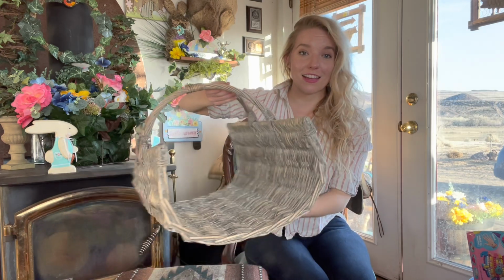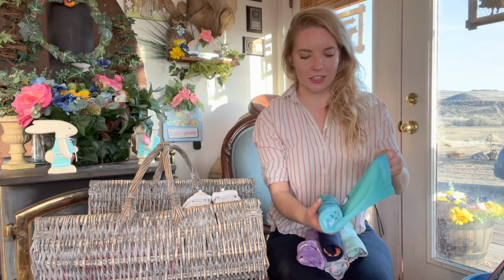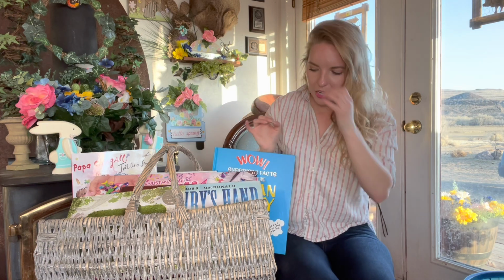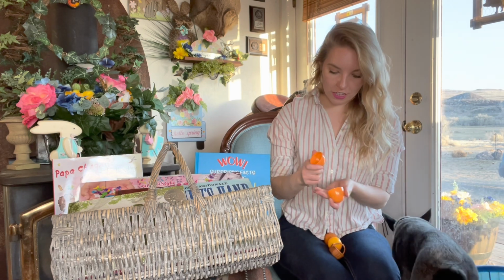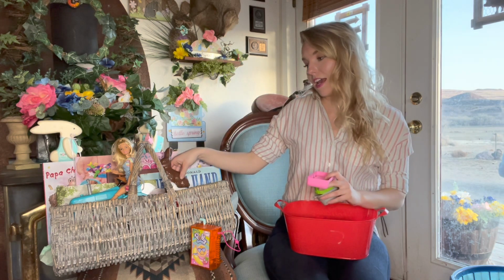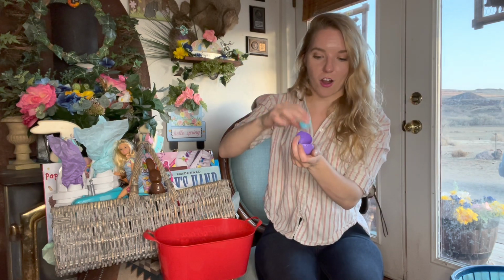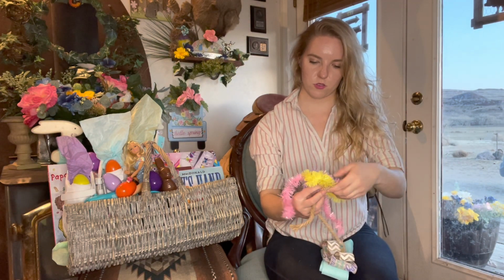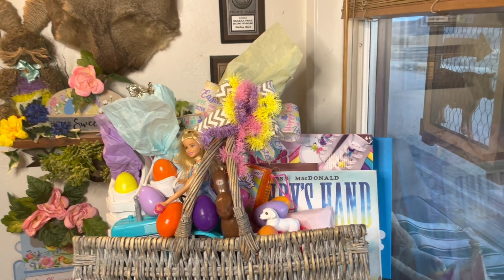Under $35 but totally EXTRA and OVER THE TOP Easter Basket and Egg Filler Ideas!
Hey y’all- and I am back, teaming up with the Easter Bunny for yet another over the top Easter Basket video on a budget! This time- the whole basket cost is under $35, including the cost of the basket and the packing material. All products used as filler were sourced from the Walmart clearance section, local dollar stores, and the basket itself is a Goodwill find. Included are multiple clothing items, healthy snacks, some spending money, beautiful reading material, a huge craft kit, and of course- some fun toys and outdoor play items for spring and summer!

Interested in spring decor and crafts? Find me here!